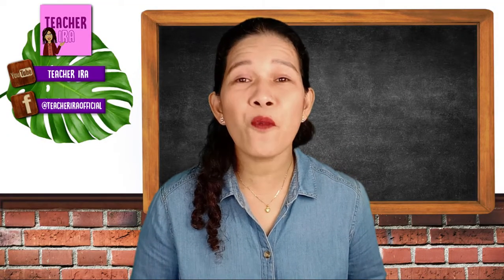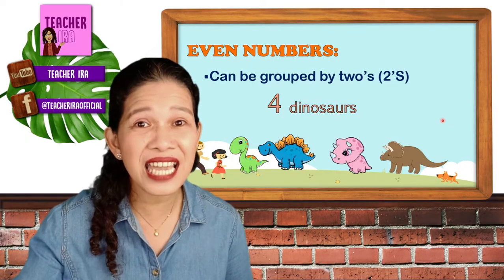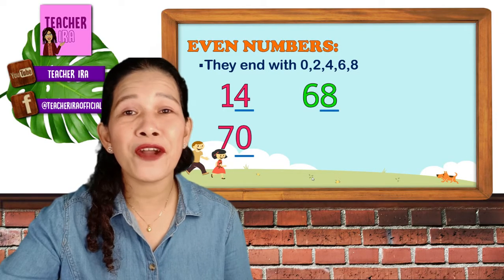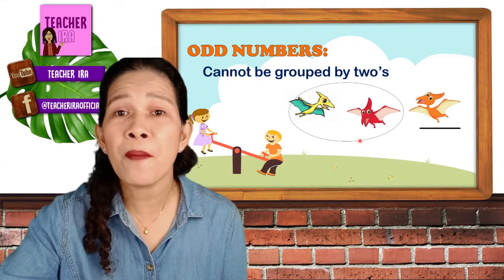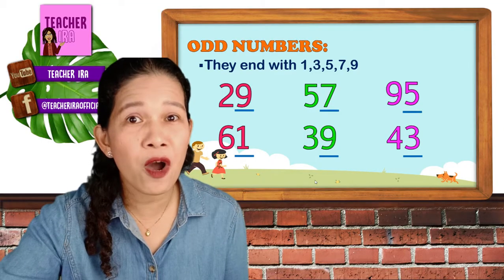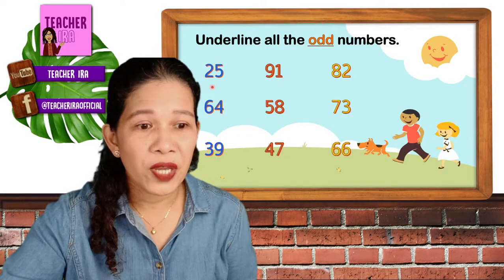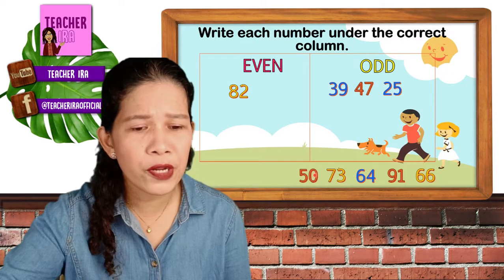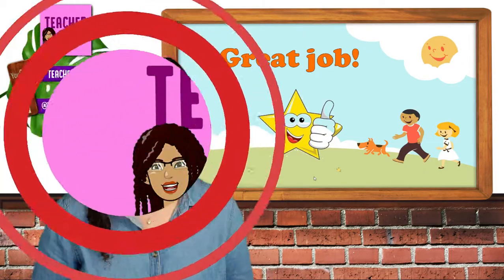Odd and Even Numbers | Groups of Numbers | Kindergarten Mathematics | Teacher Ira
In this video, the learners will be able to name the two groups of numbers, namely: Even and Odd.
They will know the different ways on how to identify whether a number is odd or even
Different techniques will be discussed here wherein, classifying numbers by these groups will become very fun and easy for them.

- Teacher Ira

Edited by
Raniel Cura